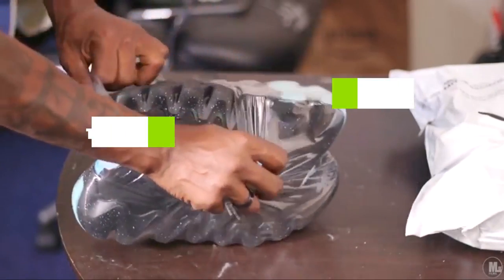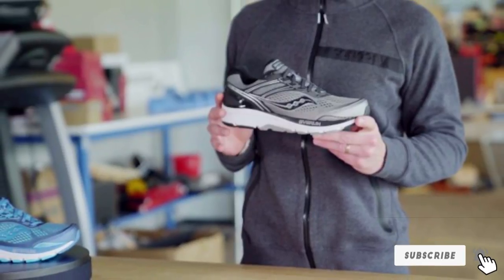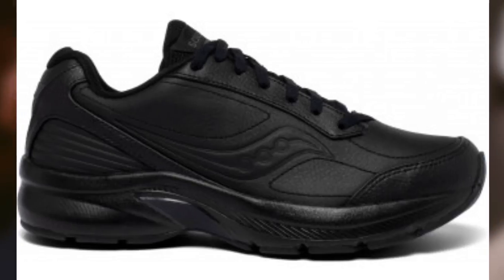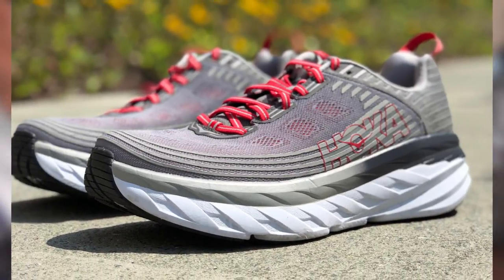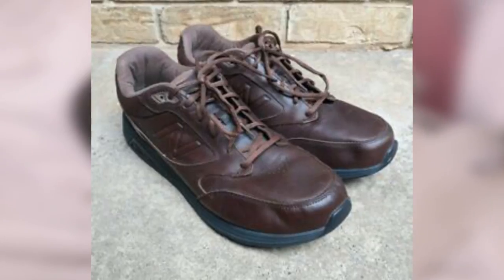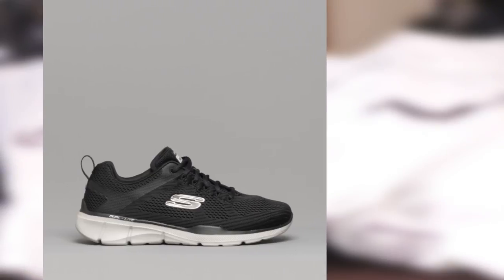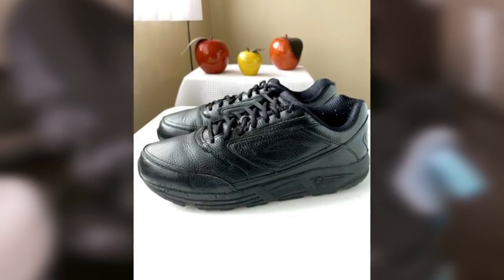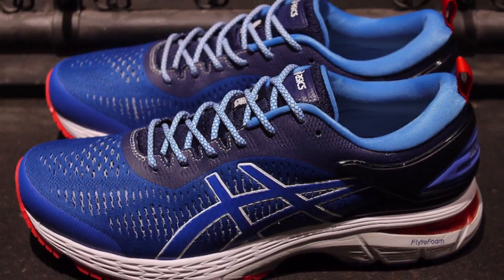Best Walking Shoes For Men In 2024 - Top 10 New Men Walking Shoes Review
Links to the Best Walking Shoes For Men we listed in today's Men Walking Shoe review video:

8. SAS Time Out

7. Saucony Echelon 7

6. Saucony Omni Walker

5. Hoka One One Bondi 6

4. New Balance 928v3 for Men

3. Skechers Equalizer 3.0

2. Brooks Addiction Walker

1. ASICS Gel Kayano 25

What are the Best Men Walking Shoes in 2024?

In today's video we reviewed the top 5 best Men Walking Shoes on the market in 2024. We made this list based on our personal opinion and we ranked them in no particular order, after doing our research based on their prices, quality, durability, brand reputation and many more.

After watching this video you will know which are the best budget, top selling and top rated Men Walking Shoes on the market today.

If you choose from this list you can be sure that you buy one of the best Men Walking Shoe available today.